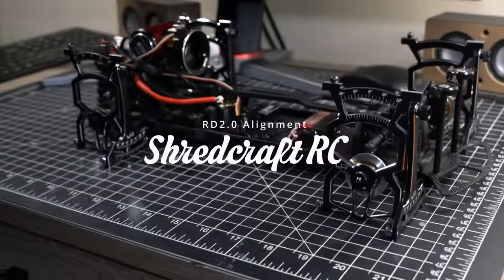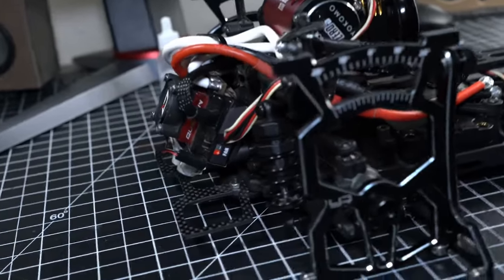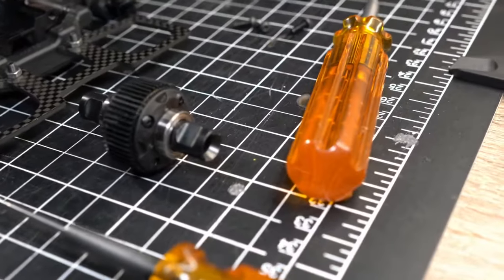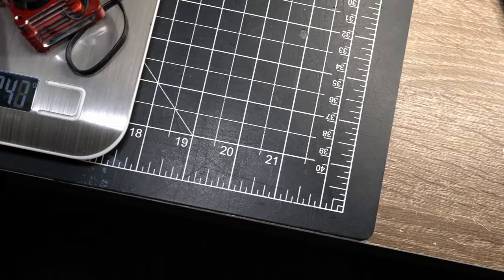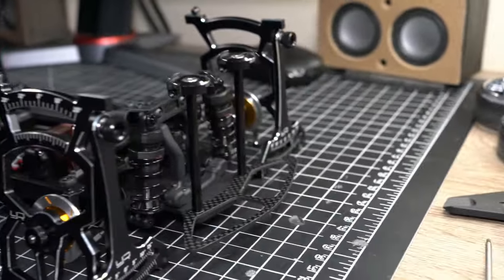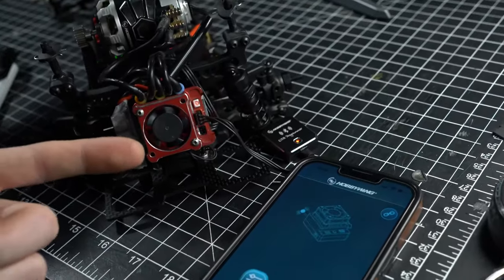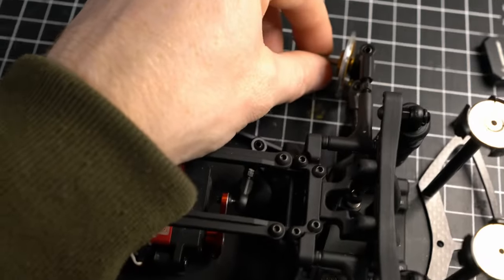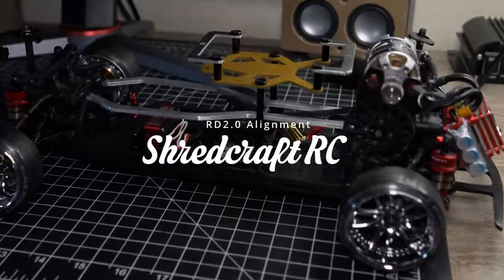Yokomo RD 2.0 Alignment Settings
Sharing my alignment settings for the Yokomo RD 2.0 RWD RC Drift car. This rc drift car is a great driving rc car right our of the box and with anything I love to add my own flavor and set my base chassis tune that I start with on any of my remote controlled drift cars. The alignment setting on an rc drift car are probably one of the most important factors when setting up a new car and probably one of the most confusing aspects for new people getting into the hobby. I hope these settings can help some of you guys, it’s just kind of how I go about doing this and not the only way to go about it. I find that this is a great place to start and then fine tune from there depending on chassis weight and how you set up your rear comber progression. I will list me setting below for anyone who want to use them.

Thanks to all the new subscribers and everyone who leaves a comment, hit that thumbs up if you like what you see and be sure to subscribe for more awesome rc drift car content.

RD2.0 Alignment Settings

Front
Camber  -9 degrees
Toe +2 degrees on each wheel
Caster 6-7 degrees

Rear
Camber  -3 degrees
Toe In  -2 degrees